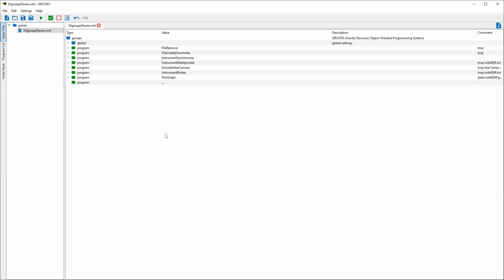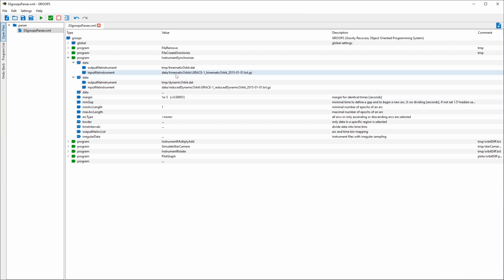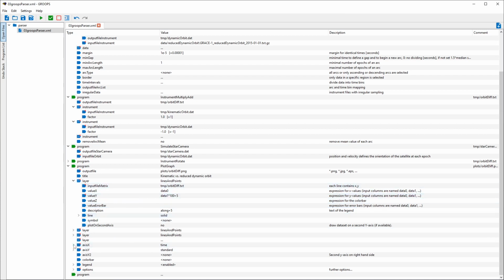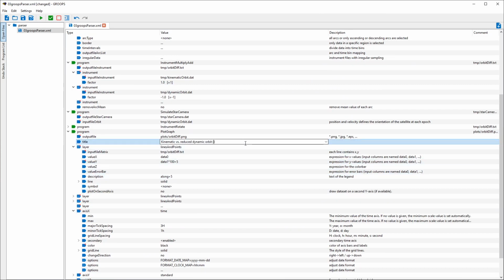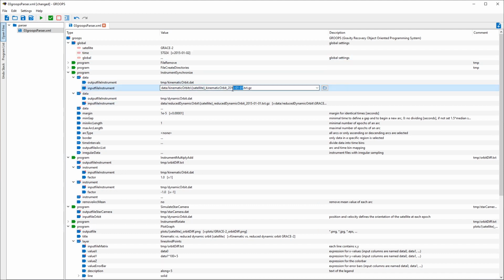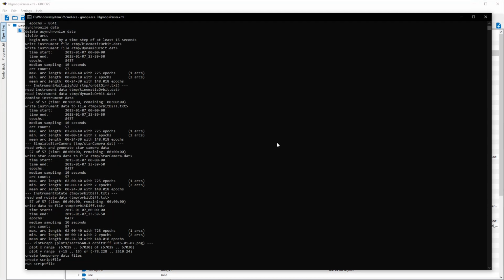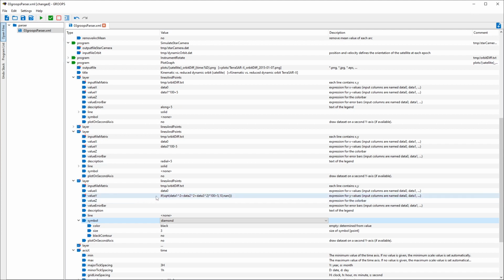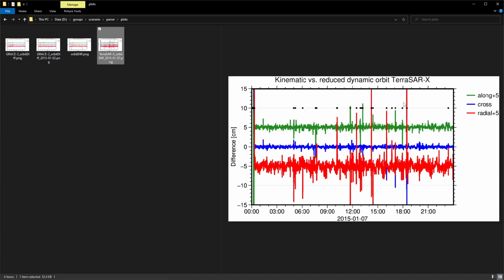03 - Parser and Variables - GROOPS Tutorial Videos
This is the third video in our GROOPS tutorial series. GROOPS is an open source software toolkit for gravity field recovery and GNSS processing. This video shows how the GROOPS parser can be used in combination with variables. This feature can be used to create more flexible scripts.